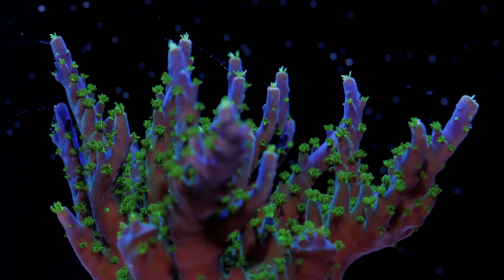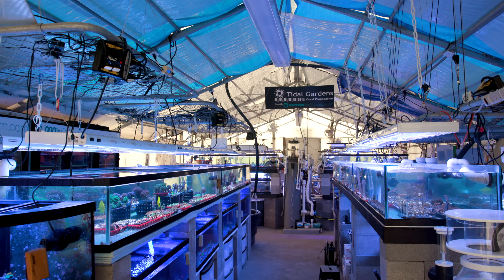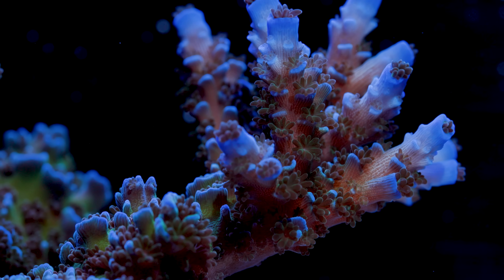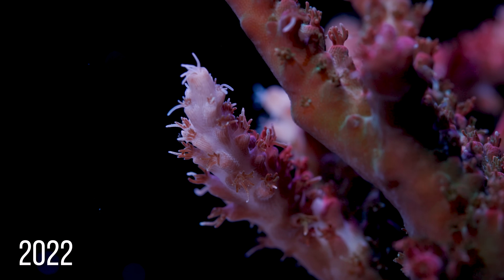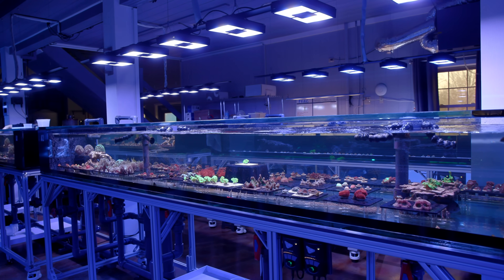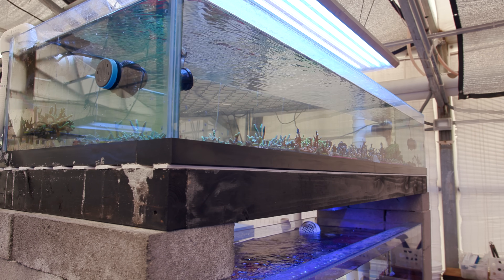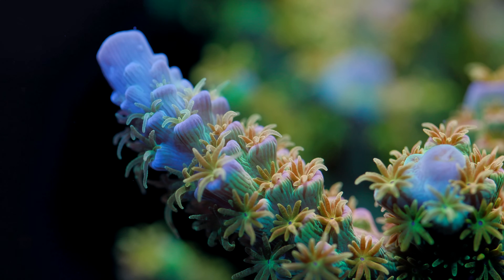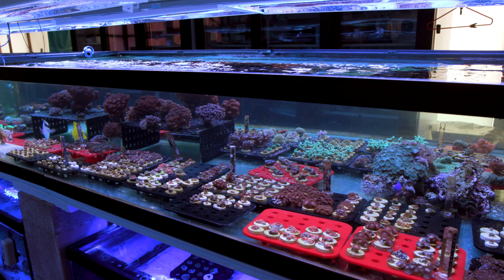Acropora at Tidal Gardens - Then vs Now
We built the new Tidal Gardens facility to address issues we had with the greenhouse, specifically to grow Acropora better.  Did we succeed?  This video shows the difference in our Acropora then vs now!

0:00 Introduction
2:02 Temperature Control
4:42 Nutrient Control
7:30 System Size
8:40 Water Flow